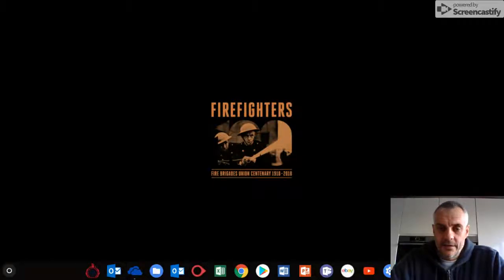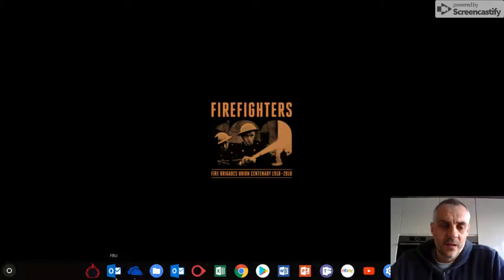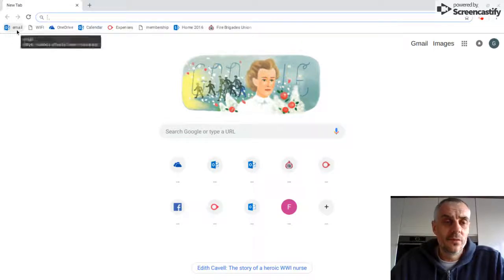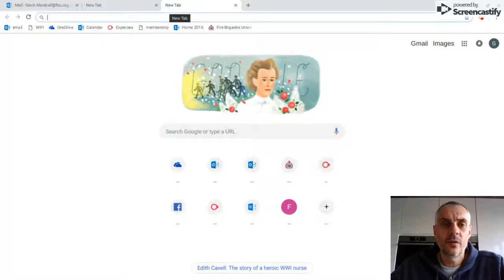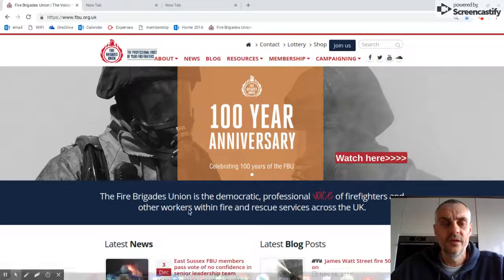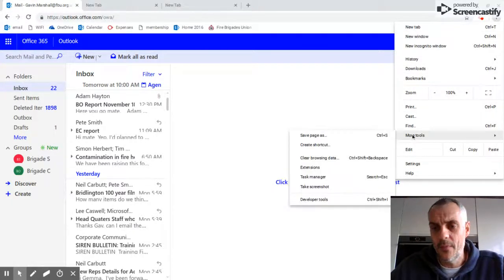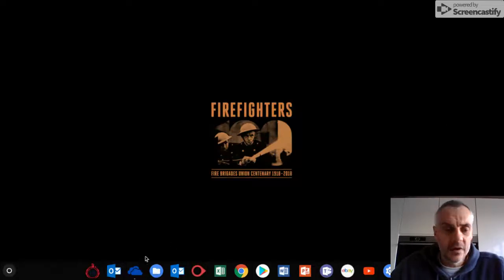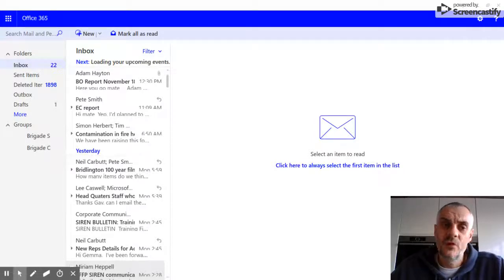Adding shortcuts to your Chromebook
Gavin Marshall with some tips on how to create shortcuts on your chromebook.